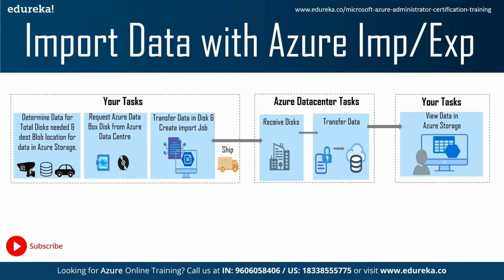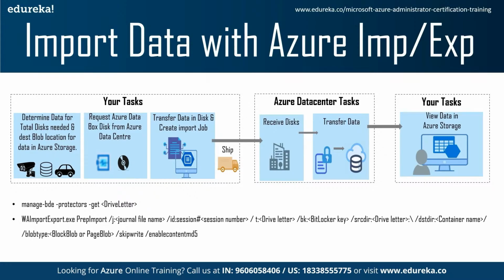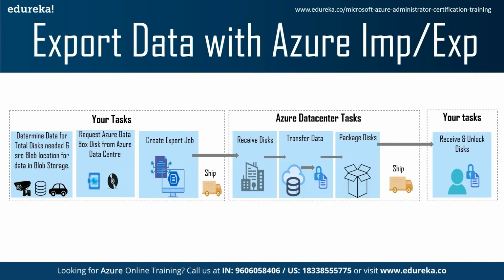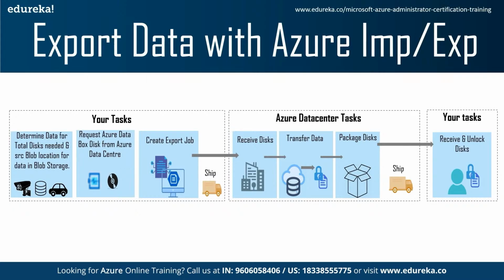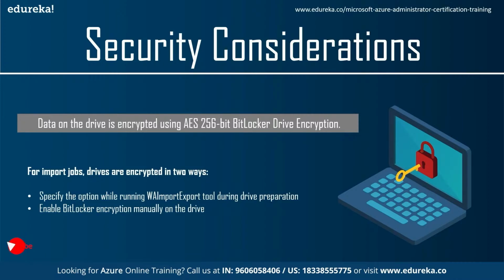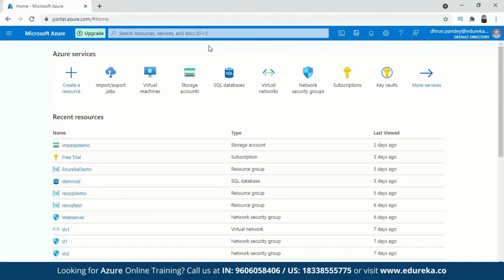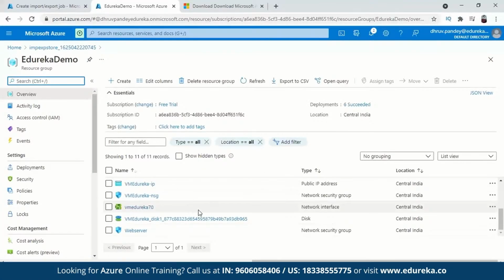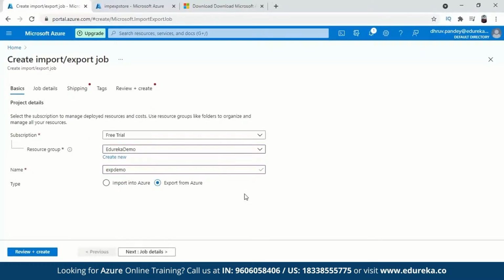Azure Import and Export Service | Azure Tutorial for Beginners | Edureka Rewind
This Edureka video on '𝐀𝐳𝐮𝐫𝐞 𝐈𝐦𝐩𝐨𝐫𝐭 𝐄𝐱𝐩𝐨𝐫𝐭 𝐒𝐞𝐫𝐯𝐢𝐜𝐞' will give you an overview of Import/Export Services in Microsoft Azure and will help you understand various important concepts like Its components, pricing details, its security and much more.
00:00:00 Introduction
00:00:35 Agenda
00:00:51  What is azure import and export
00:01:58  Azure Import/Export Component
00:05:08  How does Azure Import/Export work?
00:08:38  Import Data with Azure Imp/Exp
00:14:16  Export Data with Azure Imp/Exp
00:17:52  When to use Azure Import/Export
00:21:24  Security Considerations
00:22:22  Pricing